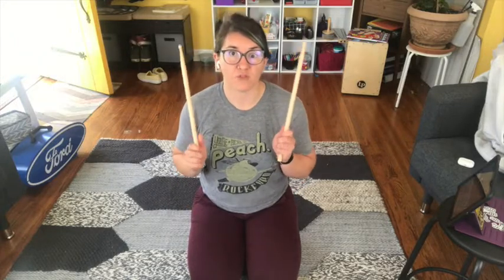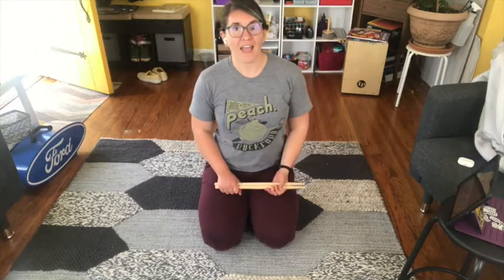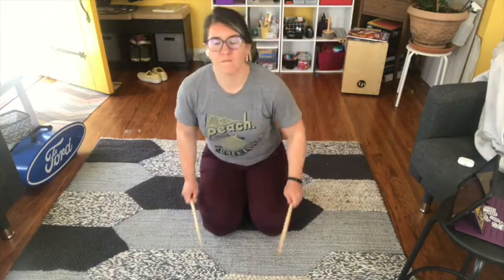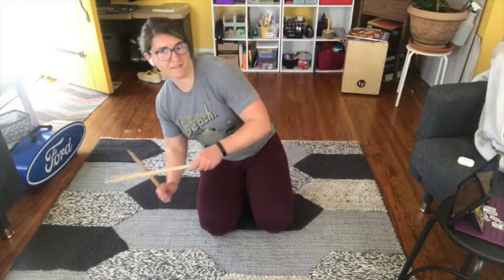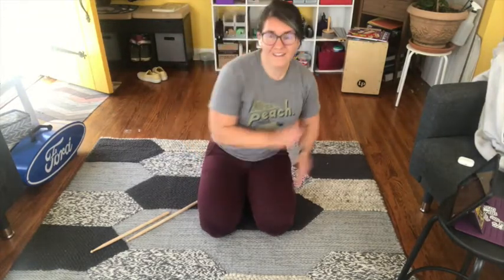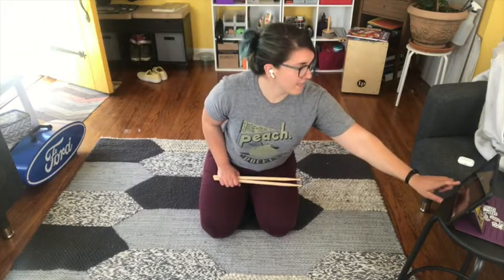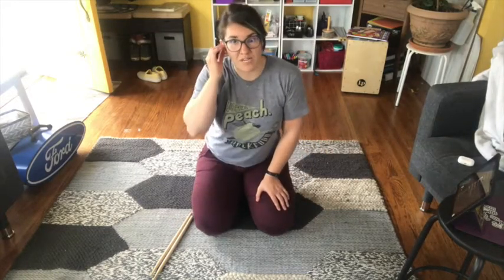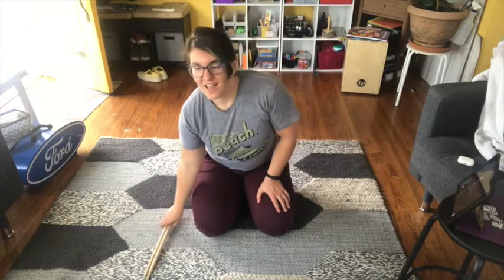Extra Music Lesson: Old Town Road Remix Rhythm Stick Routine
Hello my most amazing artists!

In this video, Mrs. Collier shows you how to do a rhythm stick routine to the song Old Town Road - Remix. Thank you to my good friend, Franklin Willis, who created the routine and let me share it!

Note that because of copyright laws, you will not hear the music in the video. I will count down from 3 and then you can play the music in another tab or on another device. You can find the video I used

Let's create!

Be sure to check out Mrs. Collier's Instagram, @dontforgettocolliermama, and Twitter, @Mrs_K_Collier.